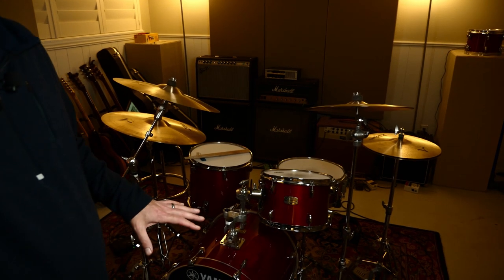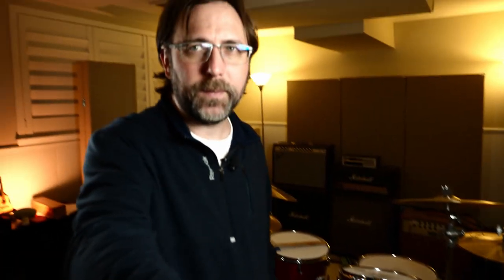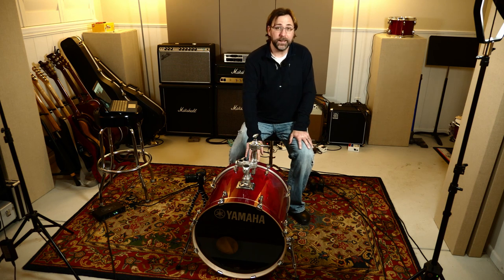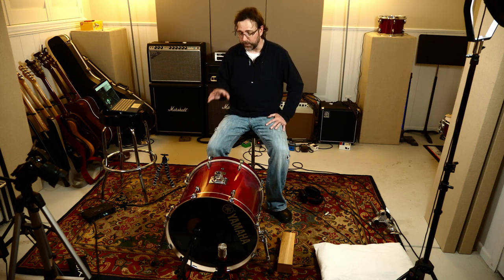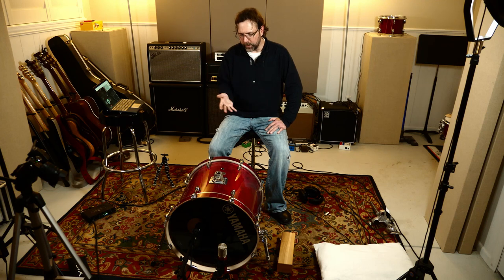A Dummy Records Drums - Episode 1: Kick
I've learned a lot about recording drums over the last several years, but I still have a long way to go.  This series is just a "where I'm at" in my journey.

In this episode, I'll tune, dampen, mic, and record a kick drum as a first step in getting my drum kit in shape for recording an upcoming project.  The recorded kick sounds OK, but there is room for improvement.  I'd like to solicit any advice that you might have in making this sound better.